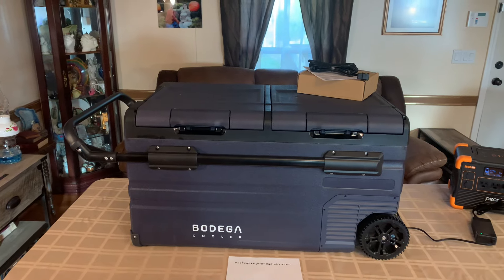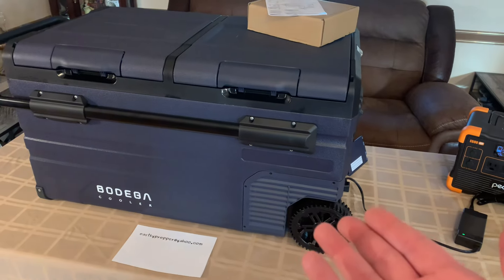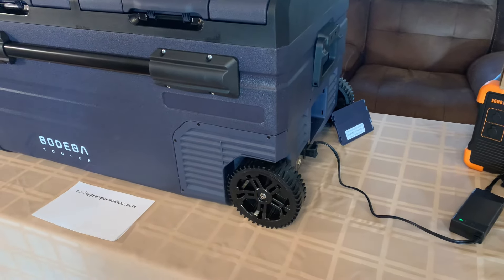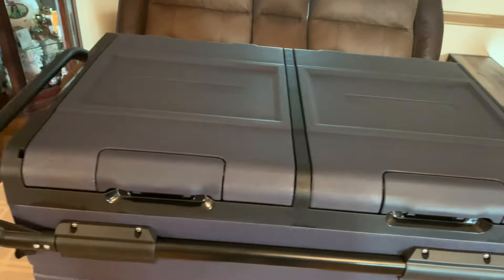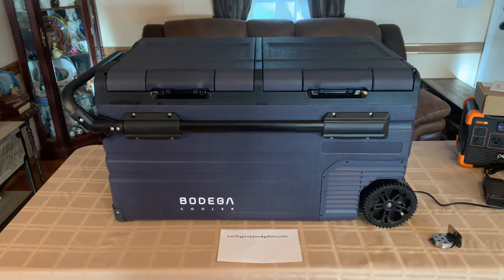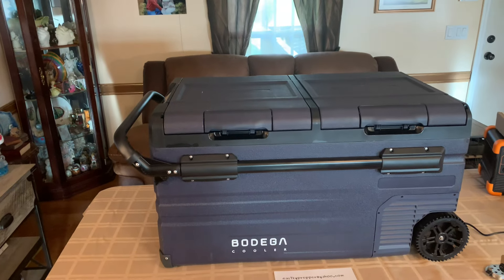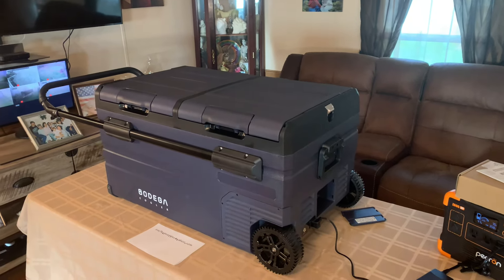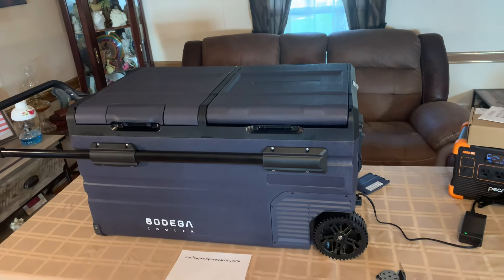Upgraded Bodega (Model-TWW75) 80-Qrt Portable Fridge/Freezer Cooler. Is this the new KING?